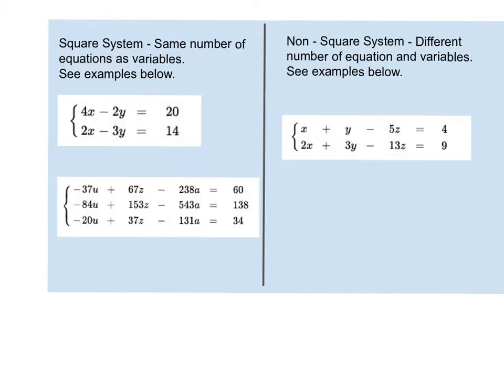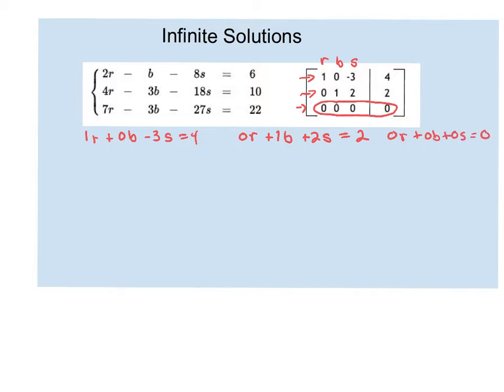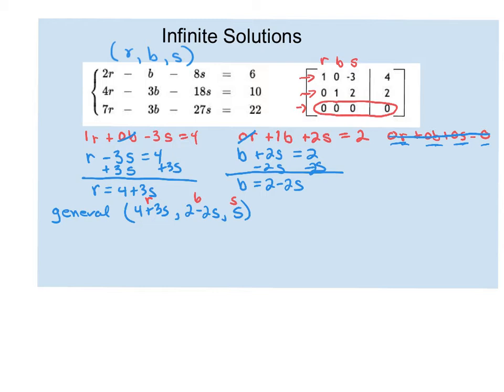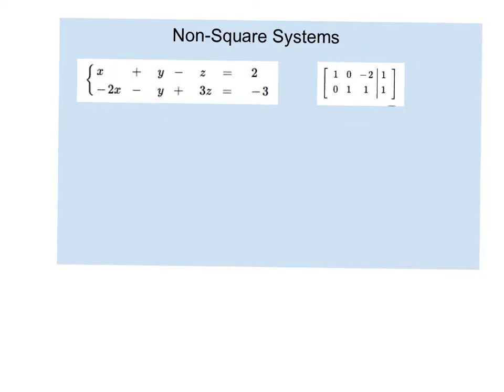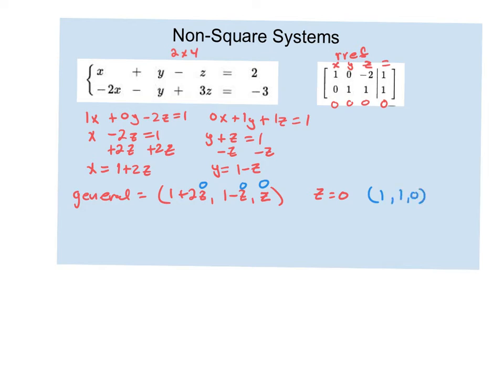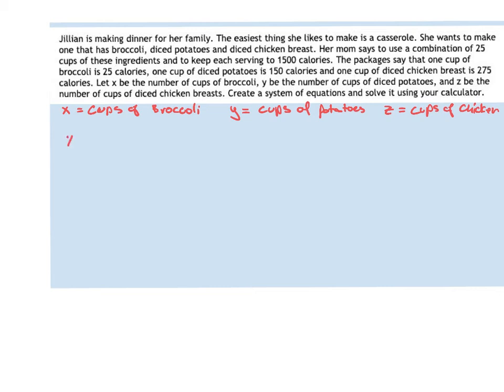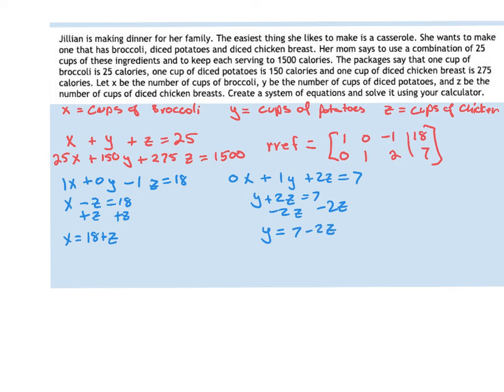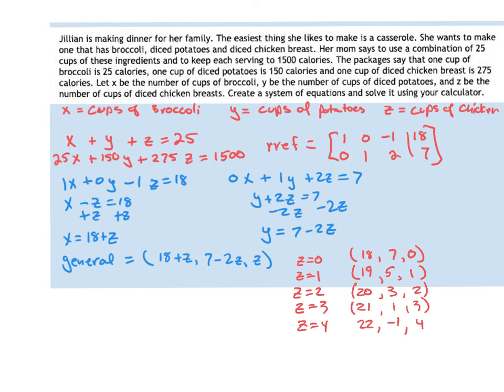Pre Calc 7,8 HW #5 Non Square Systems